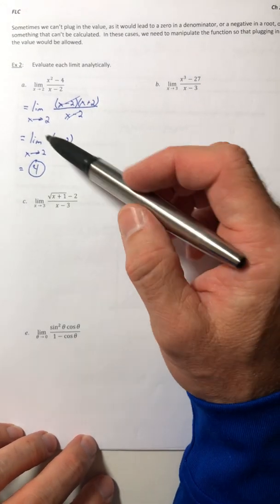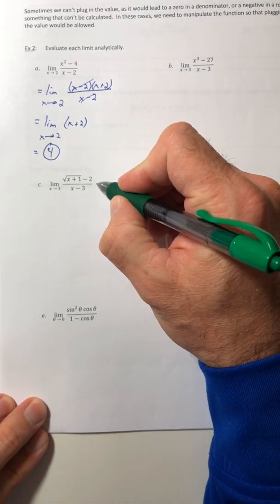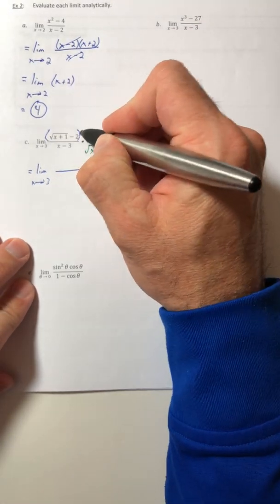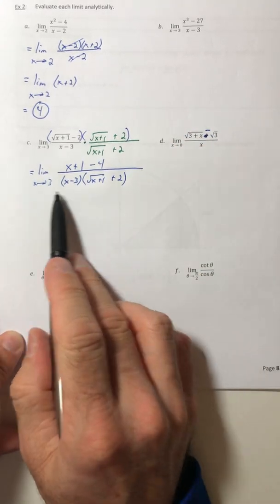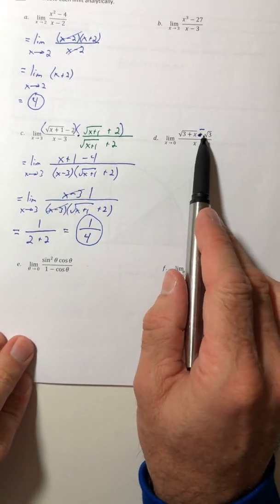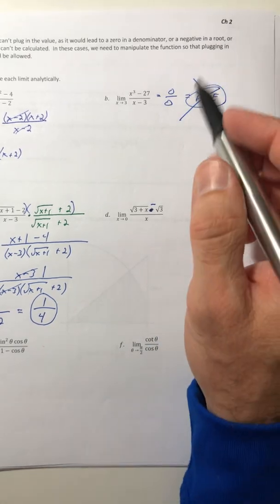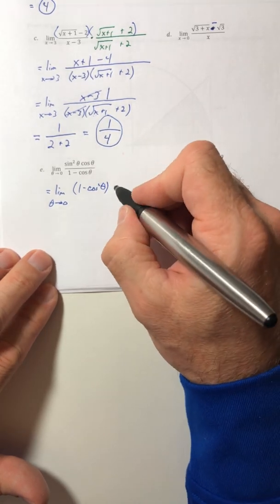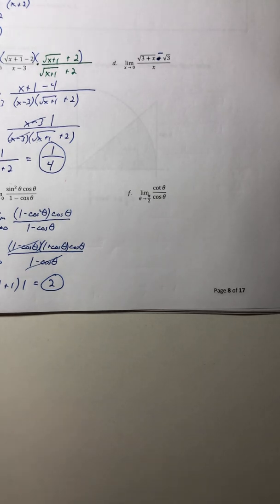Math 400 Section 2.3 B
Limits that need algebra